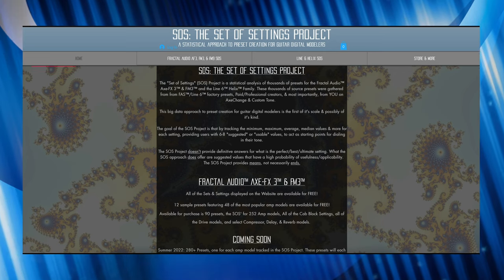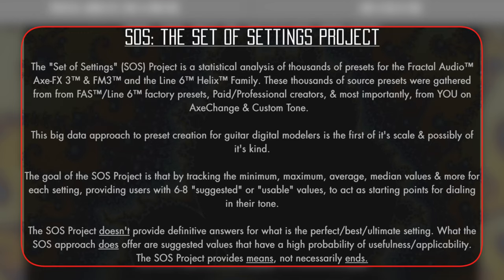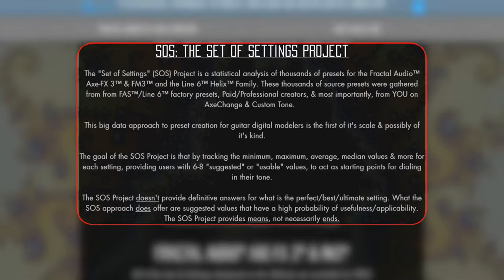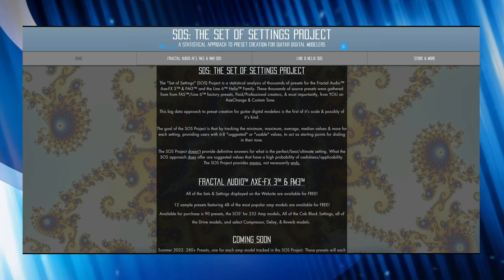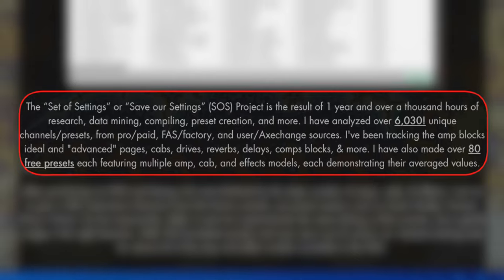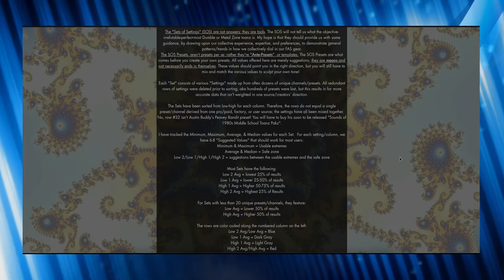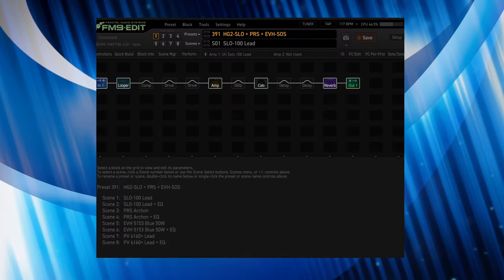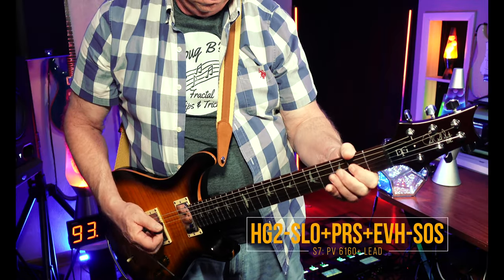Axe-Fx III/FM9/FM3 Preset Of The Week - The Set Of Settings Project!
The SOS Project is like nothing I've seen before! They figured out how to reverse engineer a Preset file and have built a database of settings from thousands of presets. Next, they took statistically-derived data and used it to create spreadsheets and presets - wait, they did what?!?